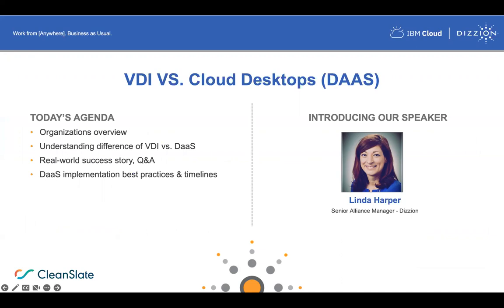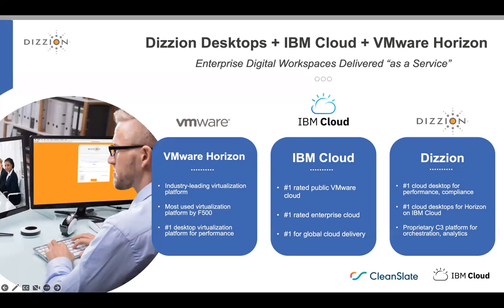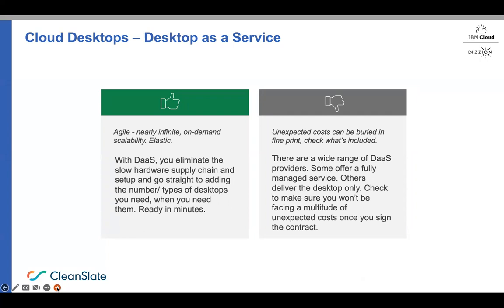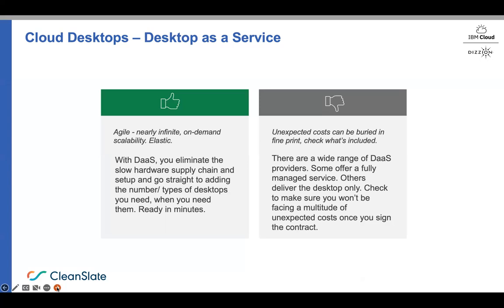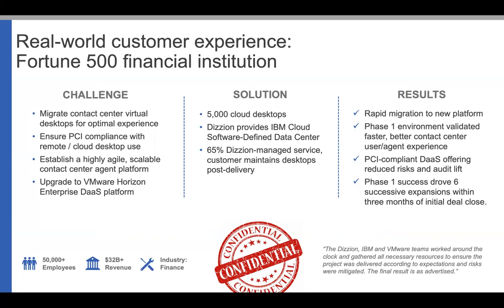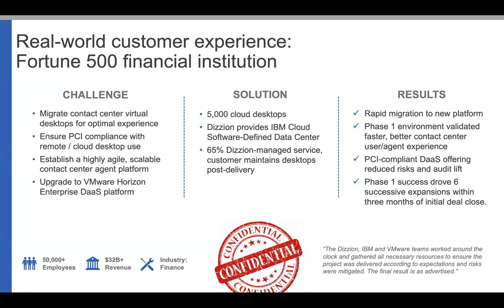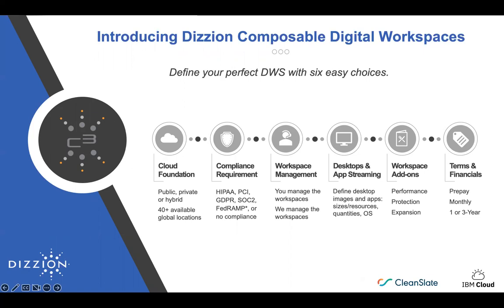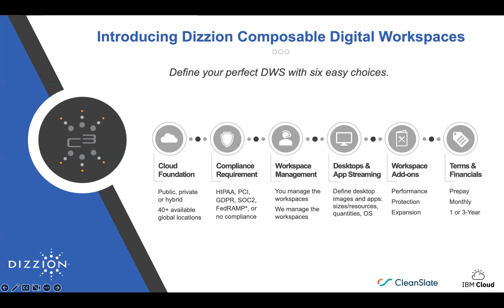CleanSlate & Dizzion: IBM Cloud Webinar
Pros & Cons of VDI vs DaaS. Remote. In the office. Business as usual.